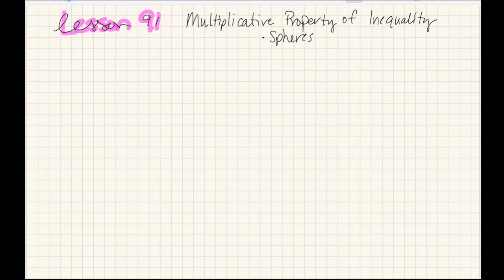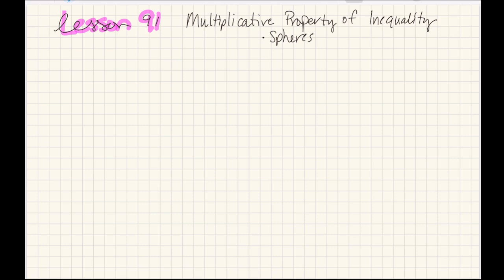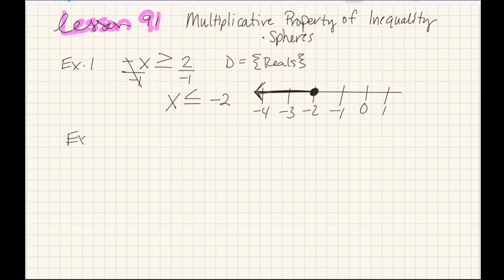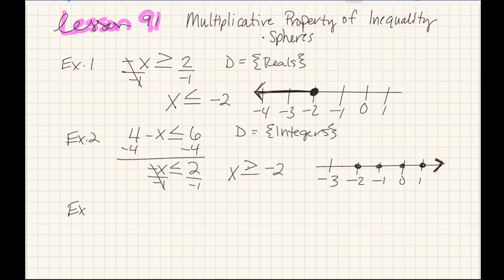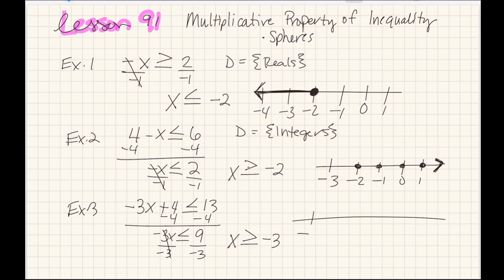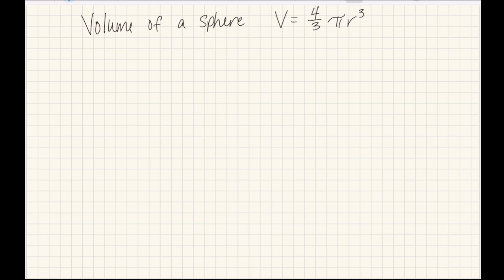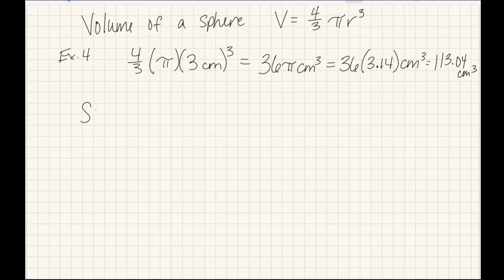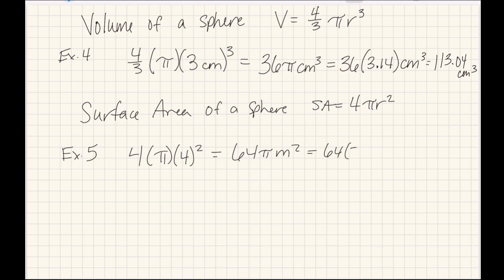Saxon Algebra 1 Lesson 91